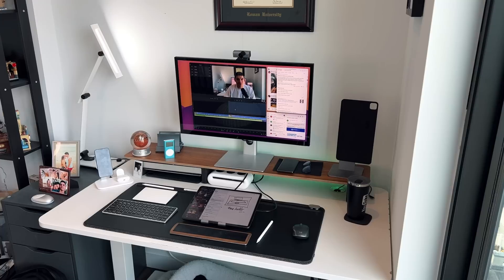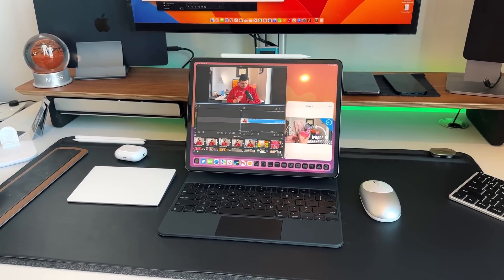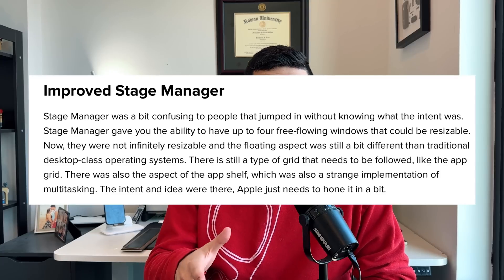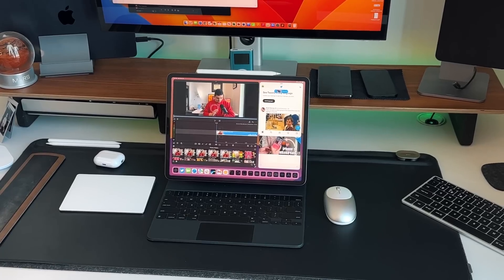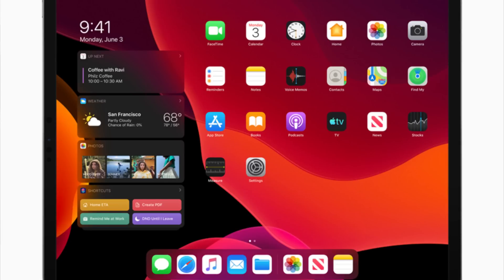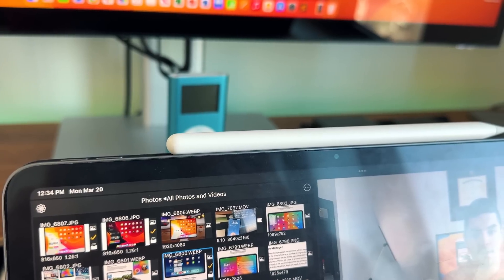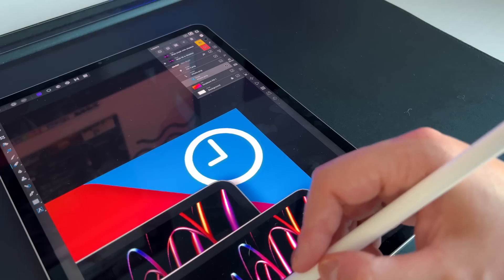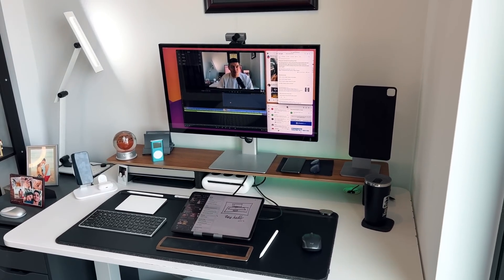iPadOS 17: Everything We Want & What To Expect!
It's been 6 months since apple dropped iPadOS 16. They gave us stage manager, Freeform, and extended monitor support! So I wanted to put together my iPadOS 17 wishlist!

GEAR I USE:
12.9 M1 iPad Pro
44in Ultrawide Monitor Innocn

0:00 - Intro
0:05 - iPadOS 16 Recap
1:13 - Stage Manager Enhancements
4:11 - New Lockscreen
4:50 - New Home Screen
5:50 - Improved Dock
6:52 - Apple Pencil updates
8:16 - Other Misc improvements I want
9:40 - Final Thoughts